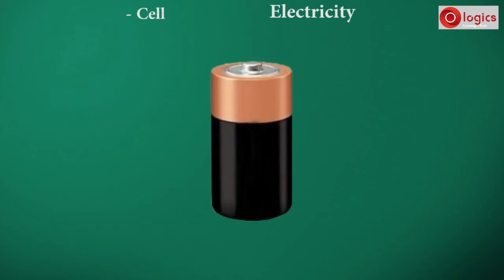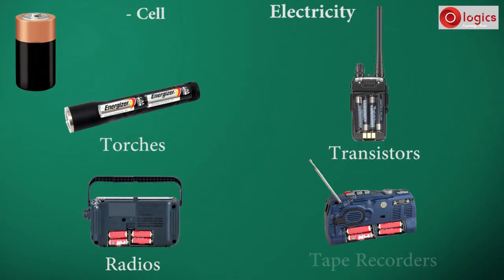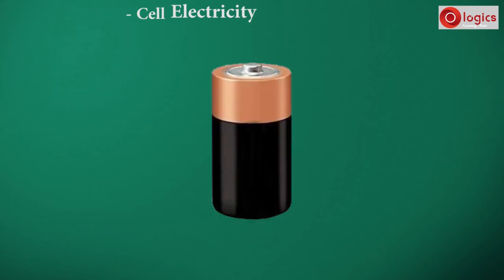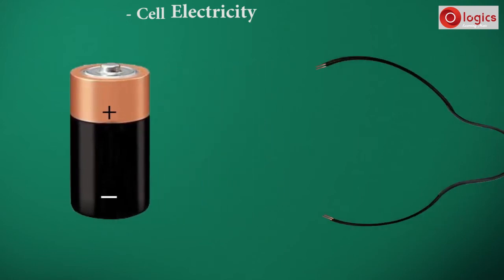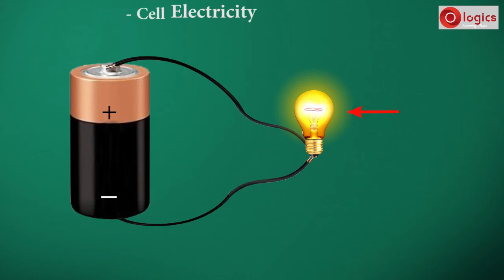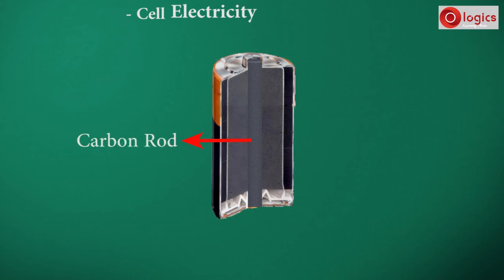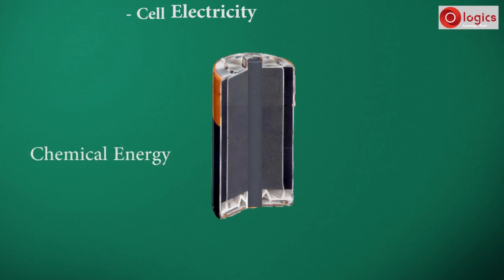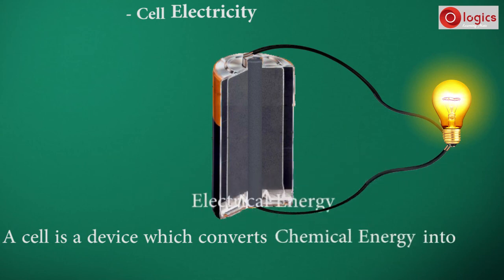Lesson Electricity : Cell - What is cell and where it is used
Cell
What is cell and where it is used
A cell is a device which convert Chemical energy converted into electrical energy